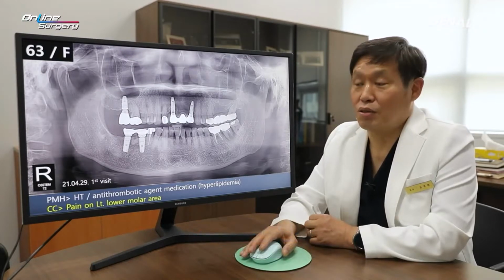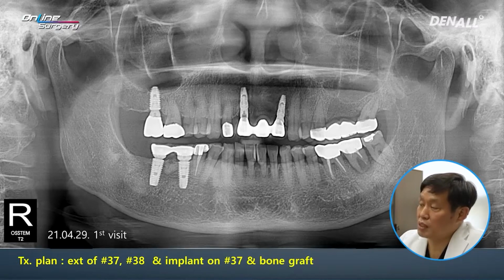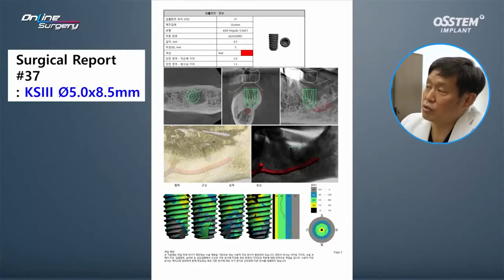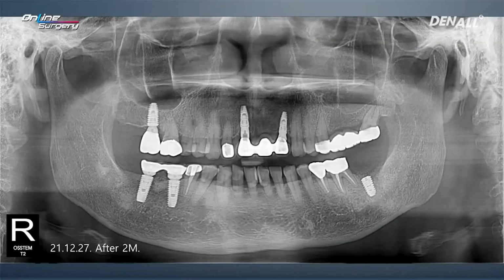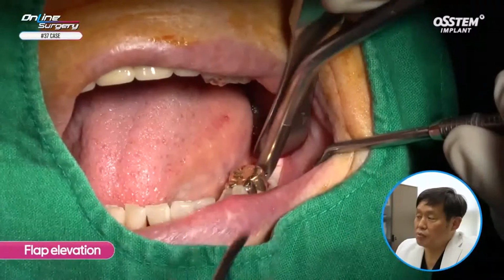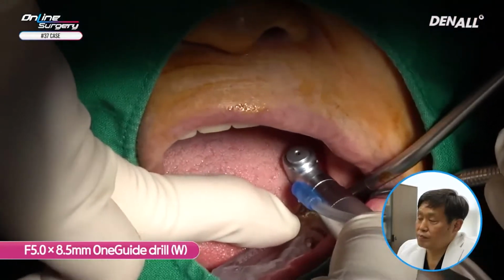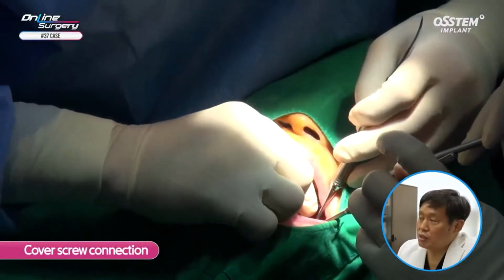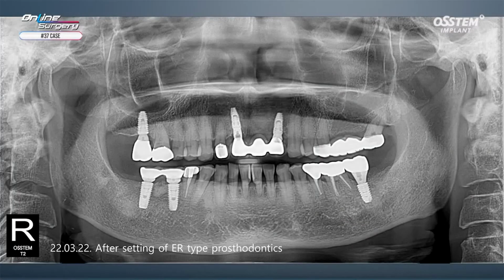[Online Surgery] OneGuide surgery with A-Oss graft on extraction site of #37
00:00 Intro
00:21 CASE REVIEW
         - CASE : 63/F
05:30 Surgery
09:54 Outro